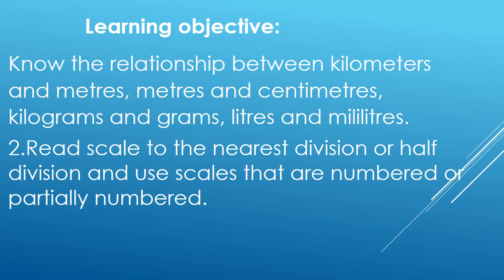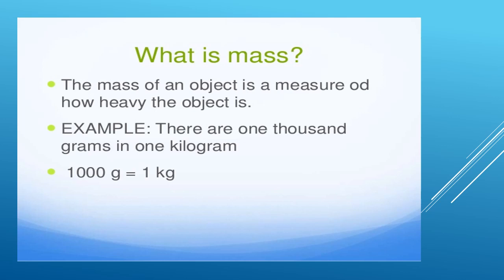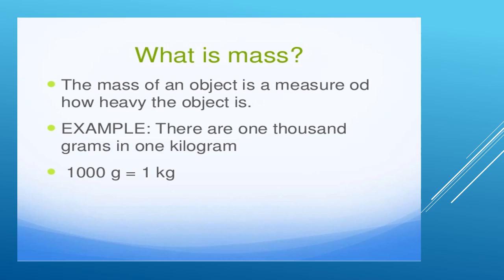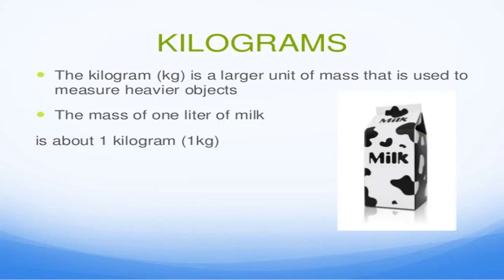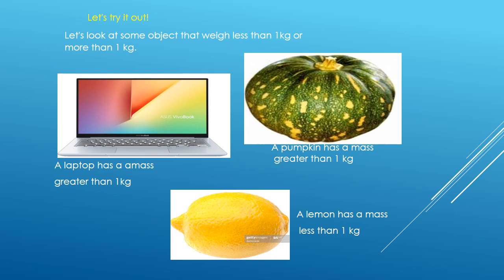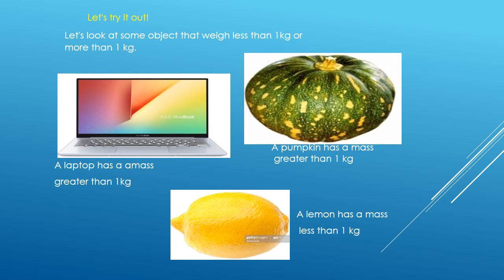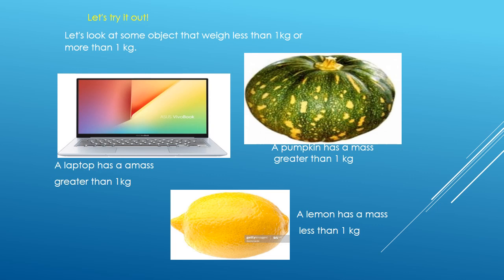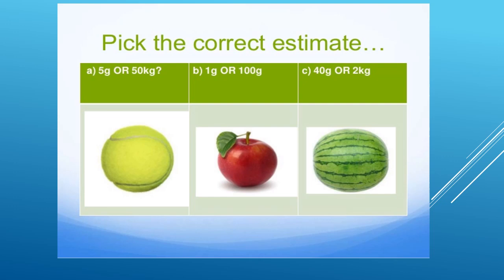Review of measuring mass in grams and in kilograms 1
Year 3
Math Review of measuring mass in grams and in kilogram 1